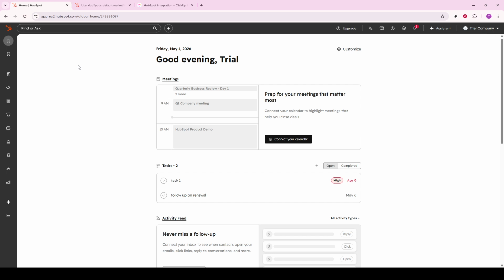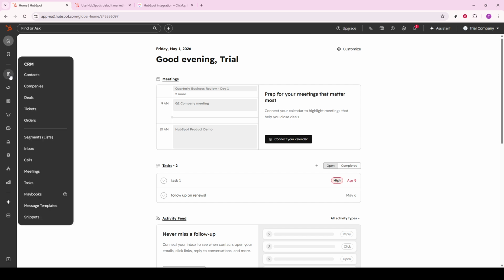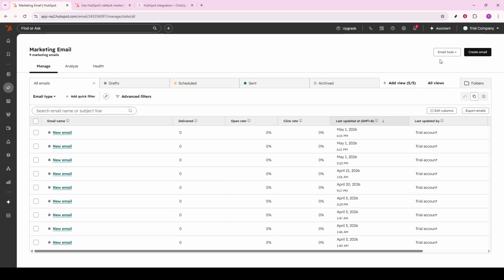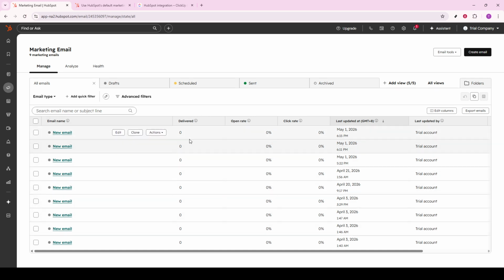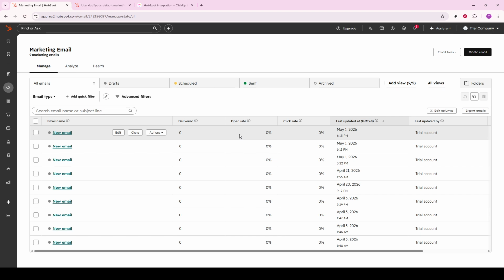How To Create And Manage Email Campaigns In HubSpot CRM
In this video, I show you exactly How To Create And Manage Email Campaigns In HubSpot CRM | 2026 | Step-By-Step.

Want to learn how to master email marketing in HubSpot to reach your audience and drive sales in 2026? 🚀
In this step-by-step tutorial, I’ll walk you through the entire process of building high-converting email campaigns, segmenting your lists, and tracking your success—even if you're a complete beginner.

Whether you're looking to launch a newsletter, promote a 2026 product release, or nurture your existing leads, this guide will help you get your campaigns live fast and professionally.

💡 What you’ll learn in this video:

✓ Choosing Your Template: How to navigate to Marketing to Email and select from HubSpot’s library of 2026 drag-and-drop templates.
✓ The Email Editor: How to use the intuitive editor to add text, images, and 2026 personalization tokens to your campaign.
✓ Audience Targeting: How to select your 2026 contact lists and use "Don't send to" lists to avoid over-emailing your leads.
✓ A/B Testing: How to set up simple tests for your 2026 subject lines or content to see what resonates best with your audience.
✓ Scheduling & Sending: How to send your campaign immediately or schedule it for a specific 2026 date and time.
✓ Analytics & Management: How to view your 2026 open rates, click rates, and unsubscribes to manage and optimize future campaigns.

This tutorial is perfect for:
✔ Beginners in email marketing and CRM
✔ Small business owners & e-commerce brands
✔ Virtual assistants & digital marketing managers
✔ Anyone looking to scale their 2026 business communication

🔥 By the end of this video, you’ll have a professional email campaign running in HubSpot and ready to drive 2026 growth!